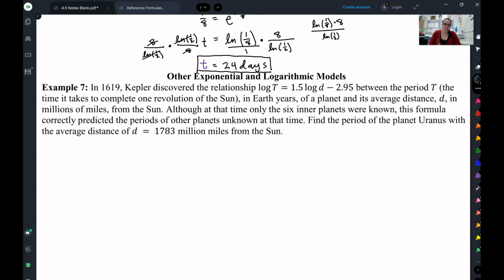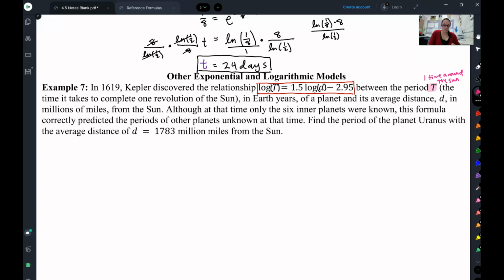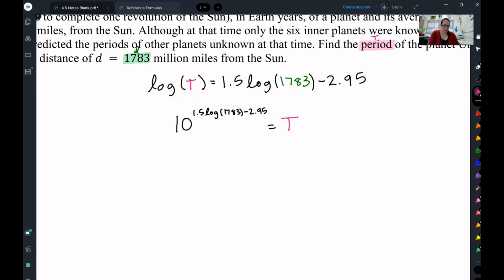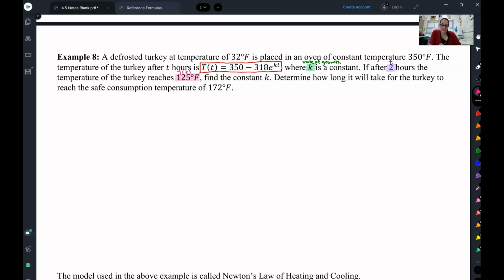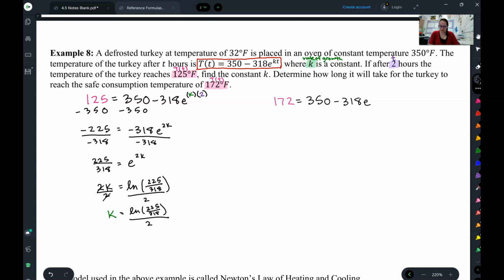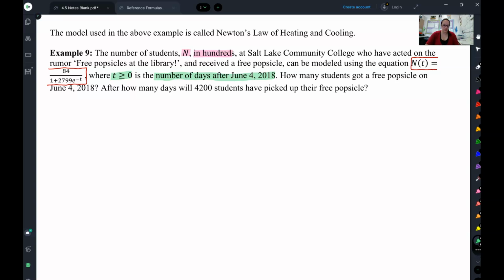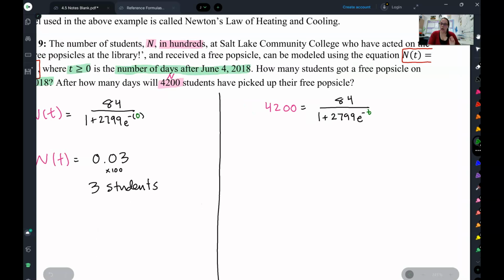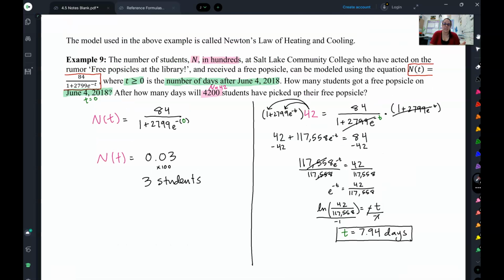CE1050 4.5 Lesson Pt 4